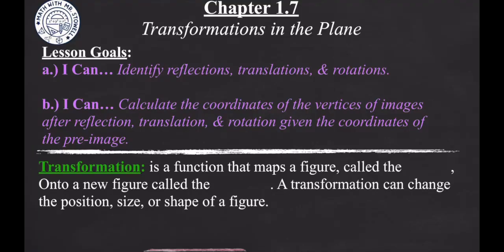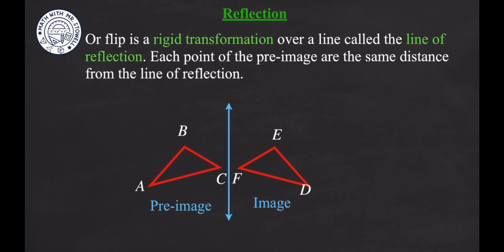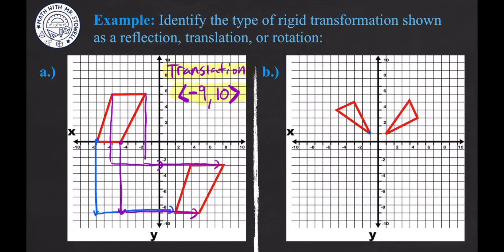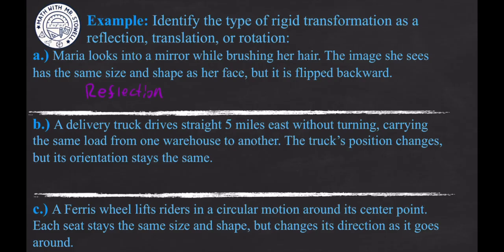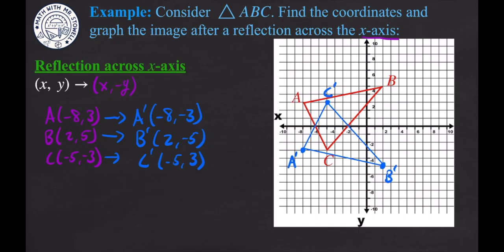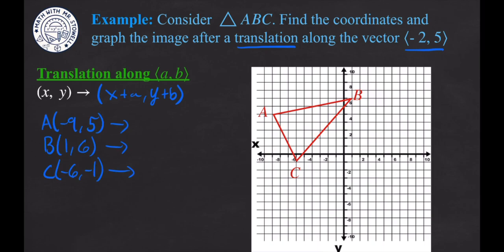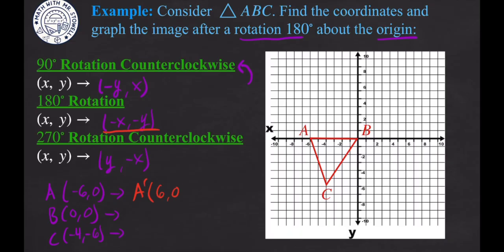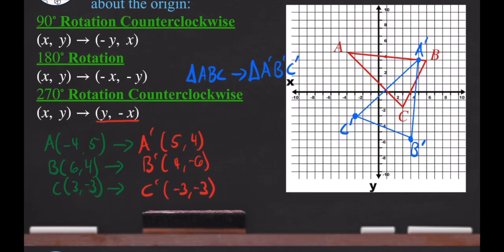Transformations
In this video Mr. Stowell explains how to identify reflection, translations, and rotations, and how to calculate the coordinates of the vertices of the image